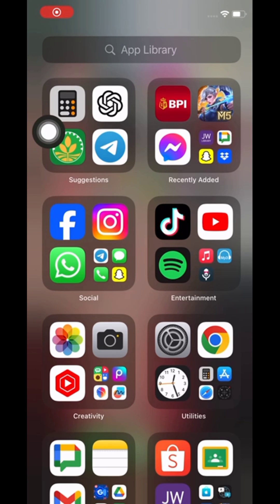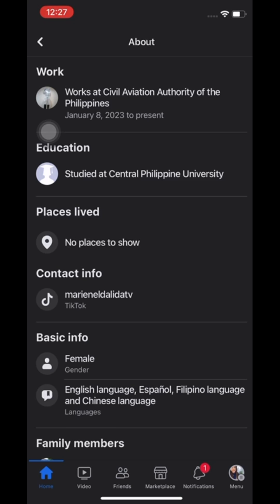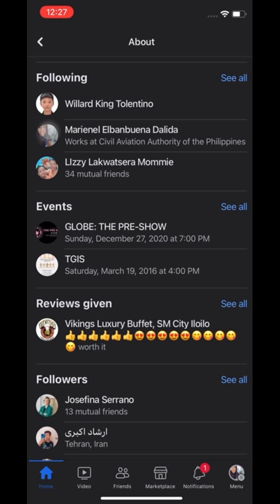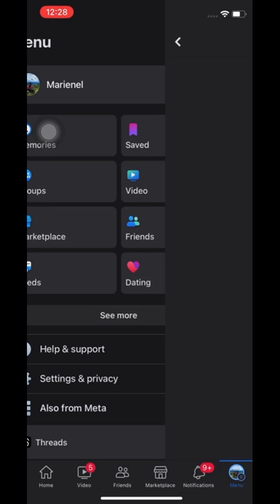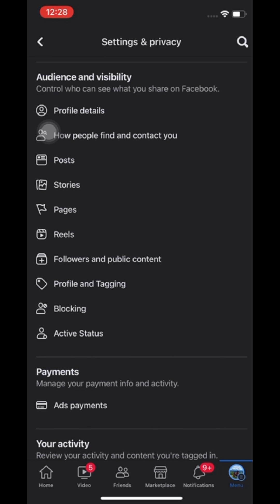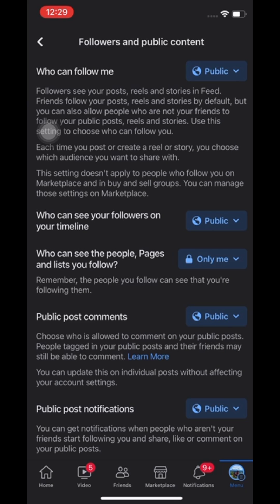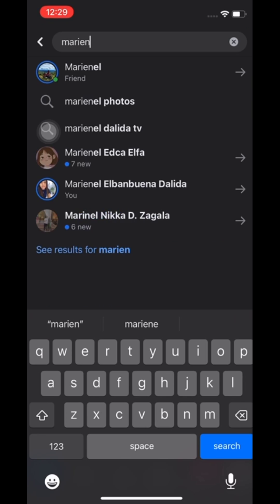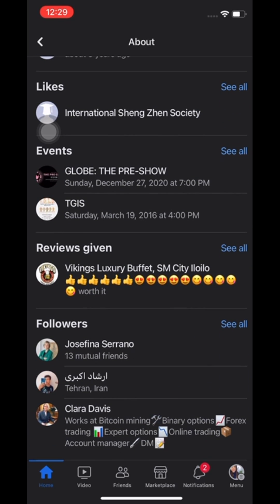HOW TO HIDE PEOPLE AND PAGES YOU FOLLOW ON FACEBOOK 2024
I will be glad to know your thoughts, suggestions and opinions.